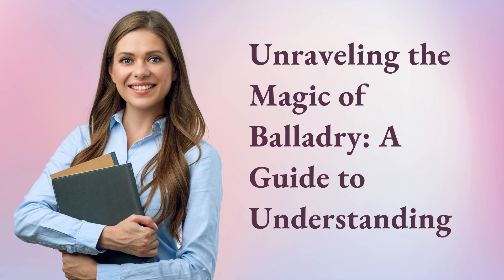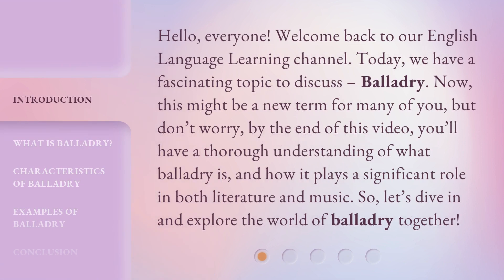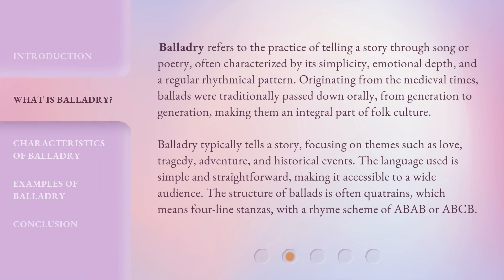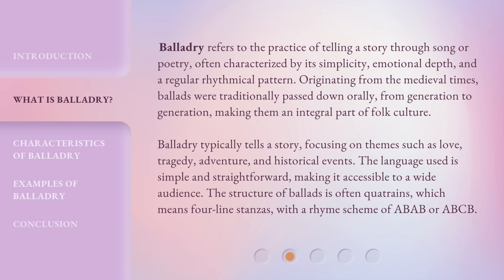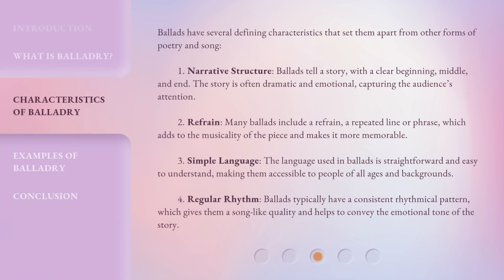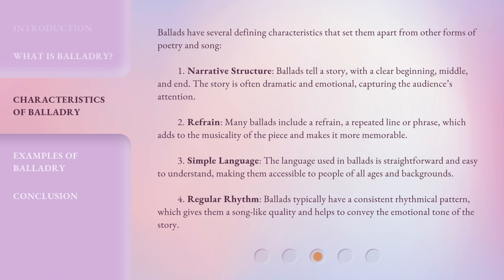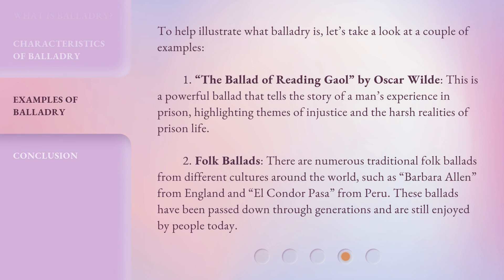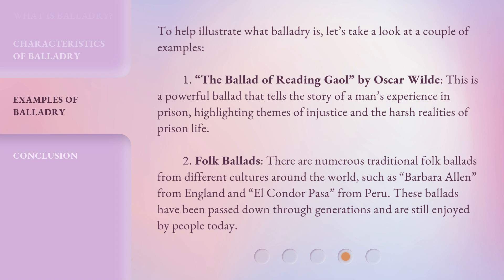Unraveling the Magic of Balladry: A Guide to Understanding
Unraveling the Magic of Balladry: A Guide to Understanding • Discover the enchanting world of balladry in this captivating video. Learn what balladry is, its significance in literature and music, and explore its defining characteristics. Join us on this journey as we unravel the magic of balladry together!

00:00 • Introduction - Unraveling the Magic of Balladry: A Guide to Understanding
00:38 • What is Balladry?
01:27 • Characteristics of Balladry
02:23 • Examples of Balladry